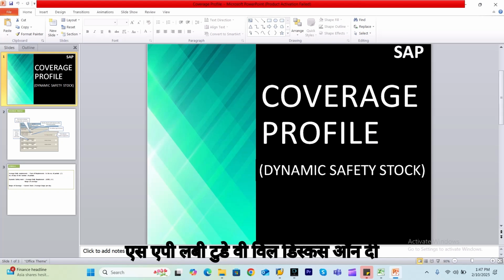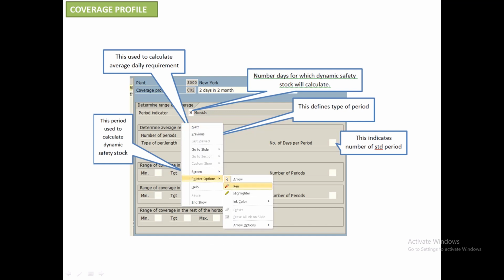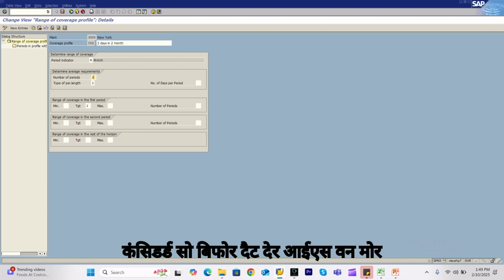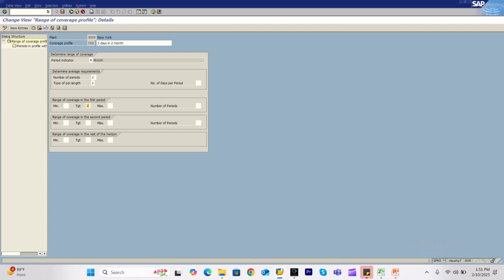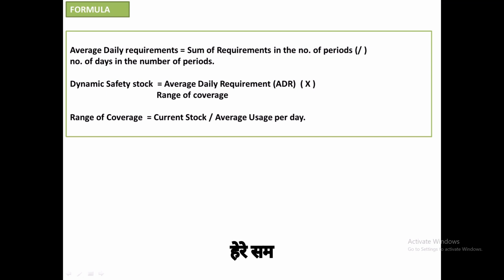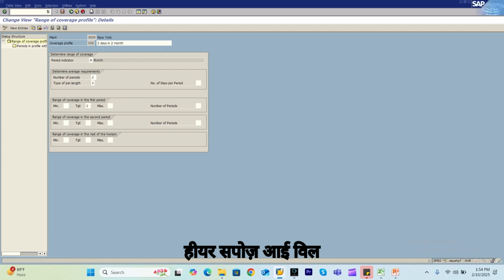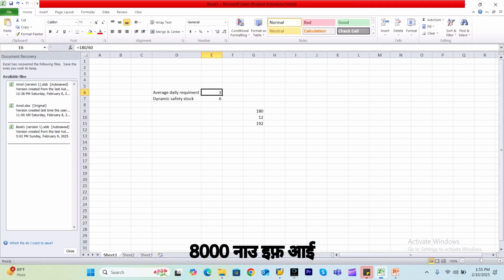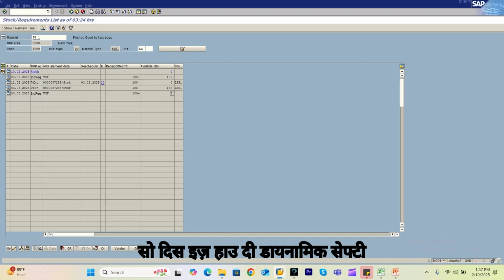Dynamic Safety Stock Calculation | SAP PP | SAP Demo|Coverage Profile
This video details about the calculation procedure of Dynamic Safety Stock using coverage profile in SAP. Configuration prerequisites and Master data setup.